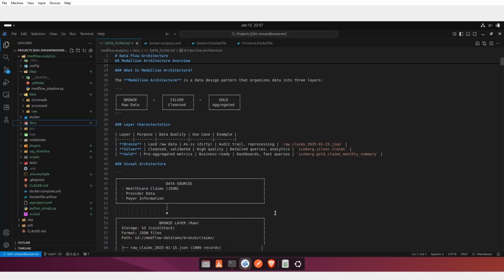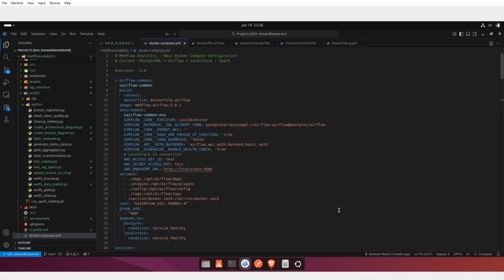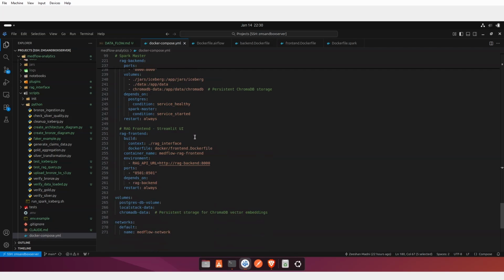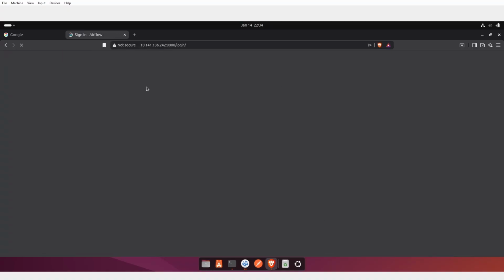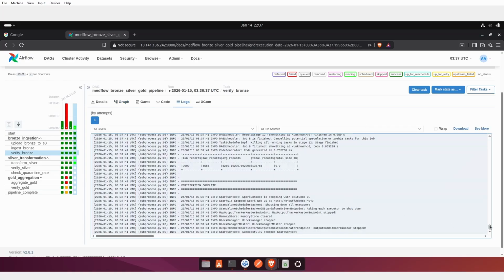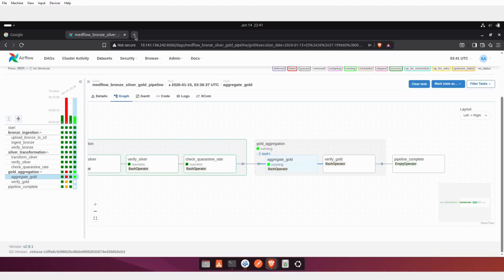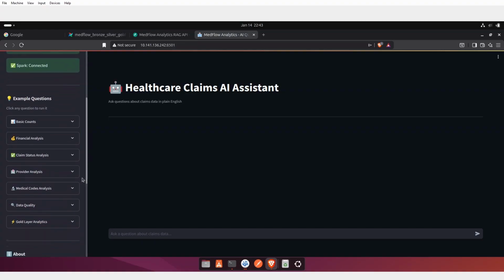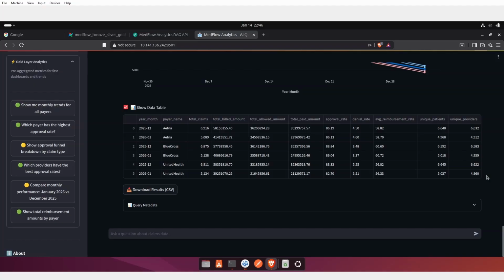MedFlow Analytics: RAG System for Healthcare Data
🚀 MedFlow Analytics - Production-Ready RAG System for Healthcare Data Analysis

This video demonstrates a complete RAG (Retrieval-Augmented Generation) system I built that converts natural language questions into SQL queries against healthcare claims data using Claude
3.5 Sonnet LLM and Apache Iceberg data lake.

✅ 23% Cost Optimization - ChromaDB vector store with semantic schema search reduces LLM token usage by 342 tokens/query
✅ 100% Query Success Rate - Dynamic few-shot learning from query history
✅ Scalable Architecture - Handles 100+ tables through semantic search (5x improvement)
✅ Production-Ready - Docker Compose orchestration with full microservices stack
✅ Medallion Data Pipeline - Bronze → Silver → Gold layer refinement with ACID-compliant Iceberg tables

Backend & APIs:
• FastAPI (async REST API)
• Apache Airflow (workflow orchestration)
• PySpark (distributed query engine)

AI/ML Components:
• Claude 3.5 Sonnet API (text-to-SQL generation)
• ChromaDB (vector database for semantic search)
• Sentence Transformers (all-MiniLM-L6-v2 embeddings)

Data Layer:
• Apache Iceberg (ACID data lake)
• PostgreSQL (Iceberg catalog + metadata)
• LocalStack (S3-compatible storage)

Infrastructure:
• Docker Compose (multi-container orchestration)
• Streamlit (interactive frontend)

Portfolio